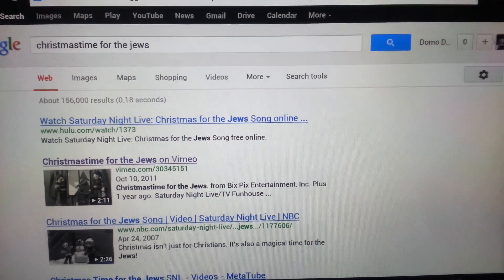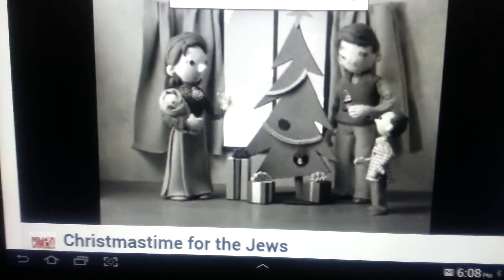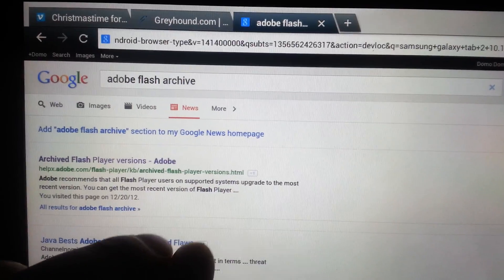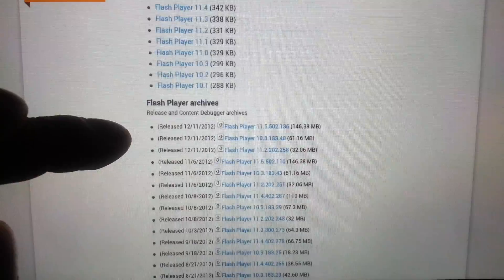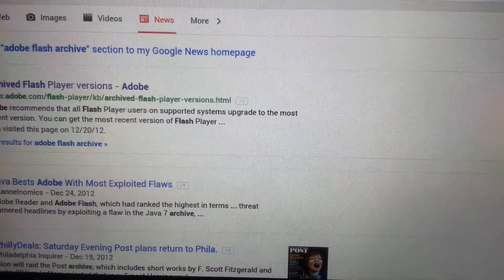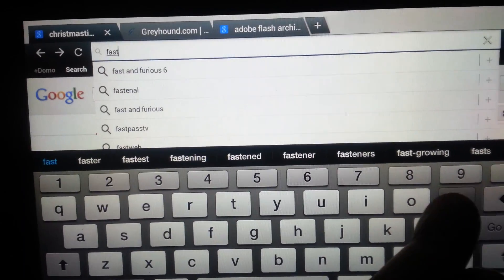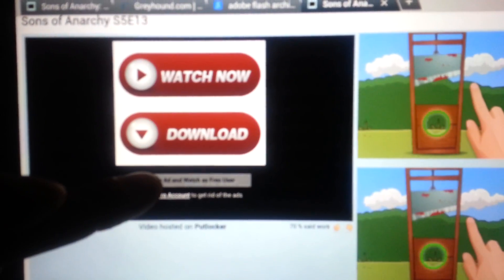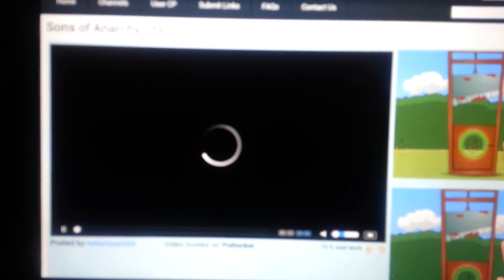How to download Adobe Flash to Samsung Galaxy Tab